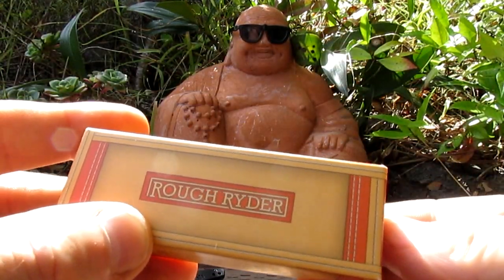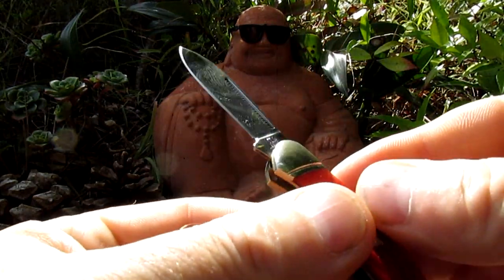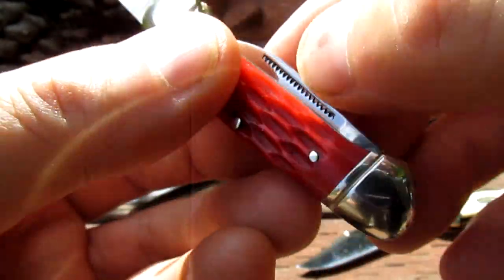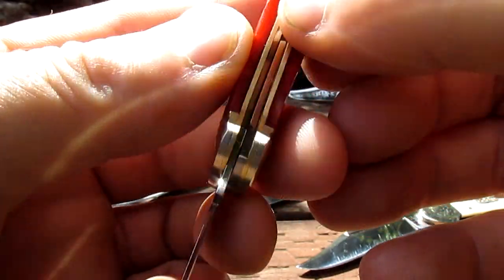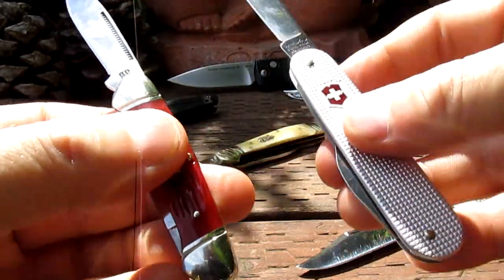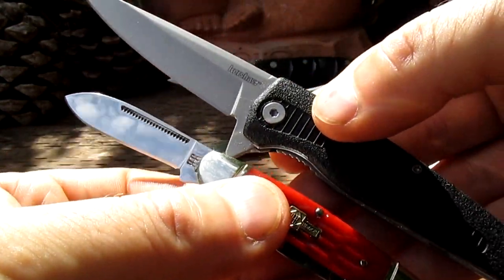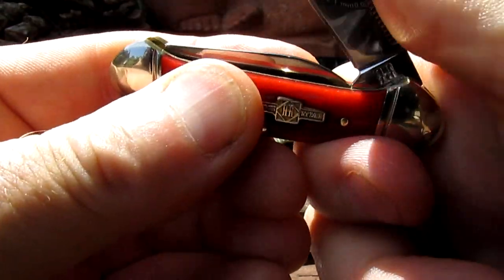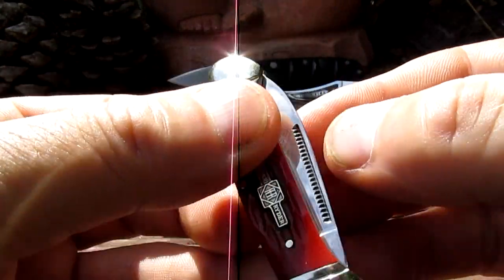A LITTLE BEAUTY Rough Ryder MINI CANOE RR271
Rough Rider RR271- Mini Canoe RED Jigged Bone
Rough Ryder Mini Canoe GREEN Bone
Rough Ryder Mini Canoe Amber Jigged Bone

BladesUSA JN-902-MC M3640-Brk Bear Claw Folder

Scrimshaw White Bone Open Folding Pocket Knife Design Tools Kit Set 1579

Sitivien ST110 Folding Knife, D2 Blade and Micarta Handle Pocket Knife

Sitivien ST109 Folding Knife, D2 Blade and Micarta Handle Pocket Knife

COAST DX340

COAST DX300 "HOOK"

UltiClip Slim 3.3

SOG Pillar Fixed Blade Knife- Full Tang 5 Inch S35VN Steel Blade Survival Knife, w/ Linen Micarta Handle and Kydex Sheath, Made in the USA

OUTDOOR EDGE Fish & Bone - Folding Fillet Knife with 5.0" 440A Stainless Steel Blade for Fish and Processing Big Game - Pocket Clip

Coast - 21627 COAST DX300 Double Lock Folding Knife with 3" Hooked Stainless Steel Blade,Black

WORKPRO Folding Utility Knife, Quick Change Blades Box Cutter, 3-Pack EDC Foldable Pocket Utility Knife Sets with Belt Clip

CASE XX WR Pocket Knife Mini Blackhorn Zytel Lockback Item #253 - (Lt 1059 L SS) - Length Closed: 3 1/8 Inches

SOG PowerPint Mini Multi-Tool-Utility Tool with Compound Leverage Smooth Open, 18 Lightweight Specialty Tools, Stainless Steel Blade-Black (PP1002-CP)

Spyderco YoJumbo Specialty Knife with Black Wharncliffe Blade and Black Coarse-Textured G-10 Handle - PlainEdge - C253GPBBK

Spyderco Yojumbo Knife C253CFP CPM S90V Stainless Steel and Black Carbon Fiber Pocket Knives (SC253CFP)

Fred Perrin FPGTPL Black G10 Neck Folding Knife Stonewash Tanto + Sheath

Coast® G22 100 Lumen Bulls-Eye™ Spot Beam LED Penlight, Battery Included

"Commissions Earned​​​​​​”